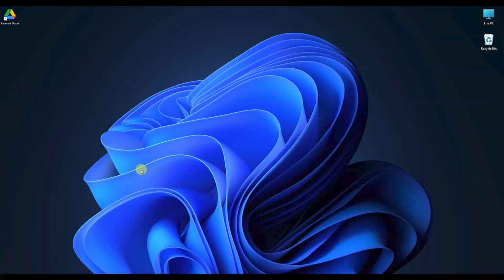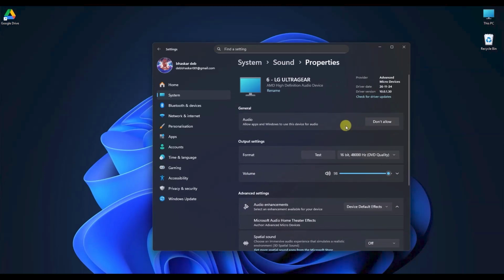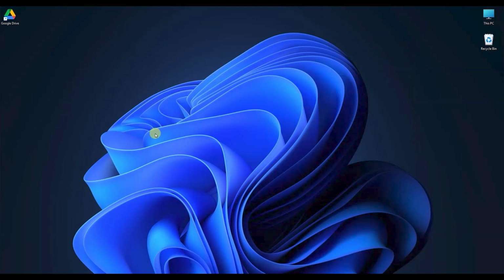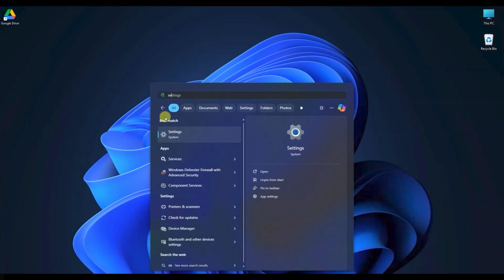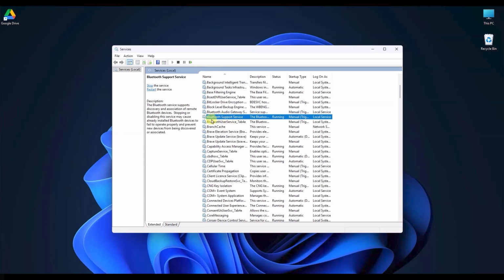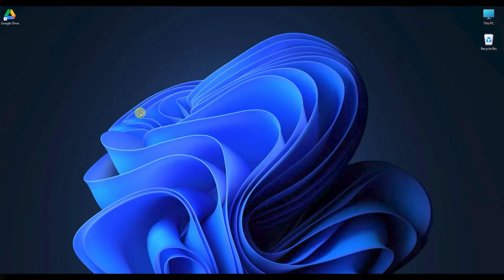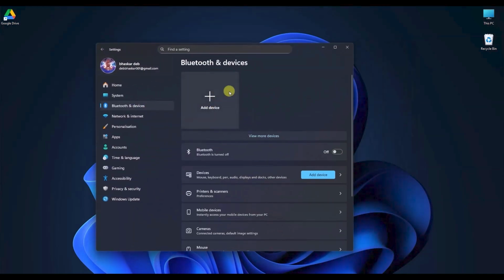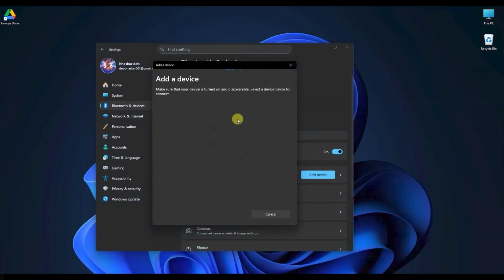Fix Bluetooth Audio Delay on Windows 11 (Audio Sync Issues Solved)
Is your Bluetooth audio out of sync on Windows 11? 😤

If your sound doesn't match your video while watching YouTube, gaming, or streaming, this tutorial will show you exactly how to fix Bluetooth audio delay on Windows 11 using simple system settings. No third-party tools needed.

This step-by-step guide walks you through the most effective fixes to eliminate audio lag and restore perfect sound sync.

 • Why Bluetooth audio delay happens on Windows 11
 • How to disable audio enhancements that cause lag
 • How to turn off spatial sound for zero processing delay
 • How to restart Bluetooth services for better performance
 • How to change Bluetooth service startup settings
 • How to re-pair Bluetooth devices to reset latency
 • How to fix audio sync issues for videos, games, and streaming

⏱️ Timestamps

00:00 – Intro and overview
00:18 – Why Bluetooth audio delay happens
00:29 – Start of tutorial
02:57 – Final audio sync fix and results

Bluetooth audio lag is one of the most common Windows 11 issues, especially with headphones, earbuds, and speakers. This video helps you:
 • Fix audio delay without reinstalling drivers
 • Improve Bluetooth audio performance instantly
 • Get smooth, synced sound for videos and gaming
 • Avoid unnecessary software or complex tweaks

These fixes work for most Bluetooth headphones and speakers and are safe to apply on any Windows 11 system.

👍 Final Tip

After applying all fixes, restart your PC to ensure every change takes effect properly.

If this video helped you fix Bluetooth audio delay:
 • 💬 Comment if the fix worked for you
 • 📤 Share it with someone struggling with audio lag